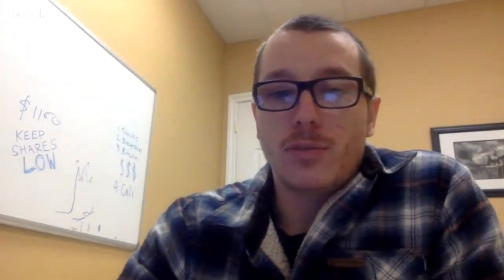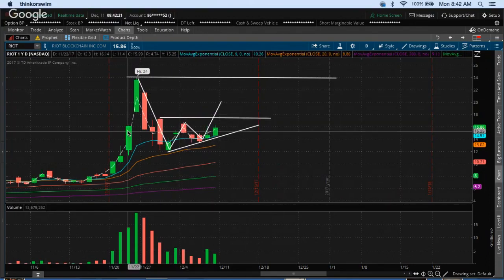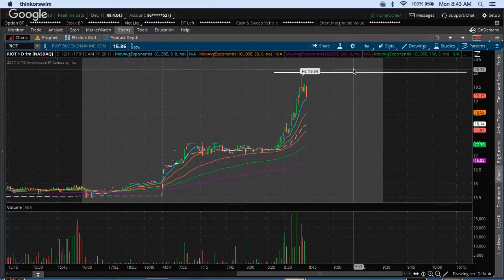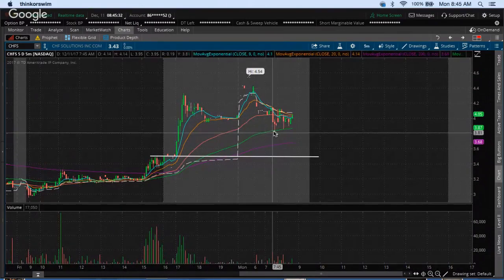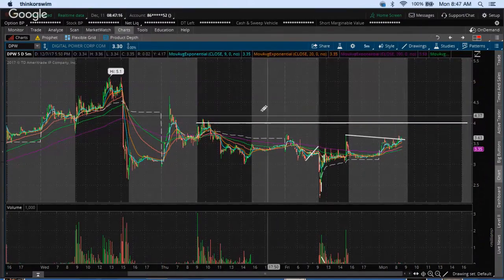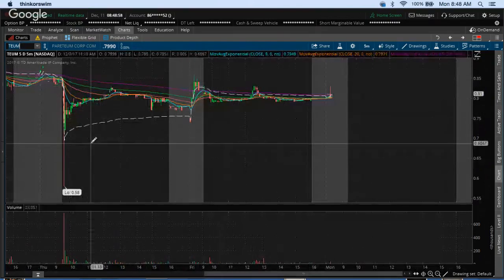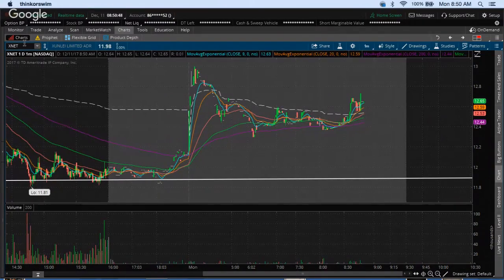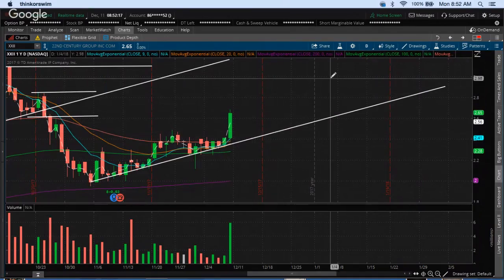Boiler Room Pre-Market Watch List (Monday, December 11th)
JOIN THE MOST AFFORDABLE STOCK TRADING COURSE, AND LIVE TRADING ROOM WITH STOCK SCANNERS!